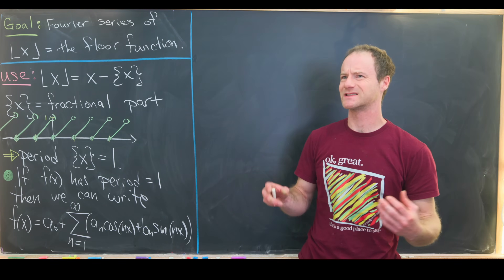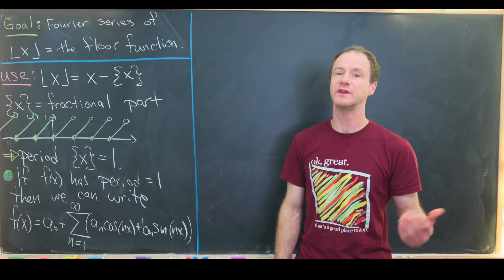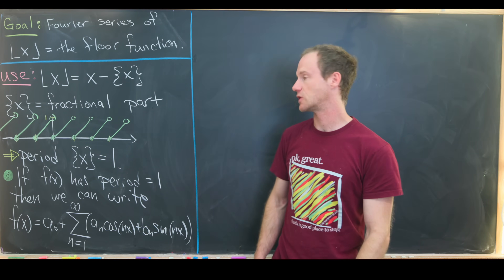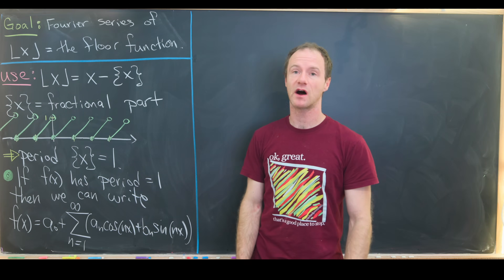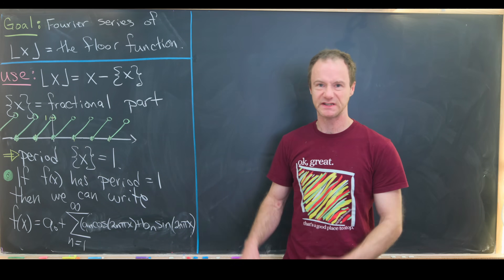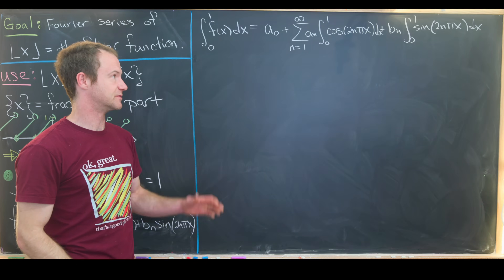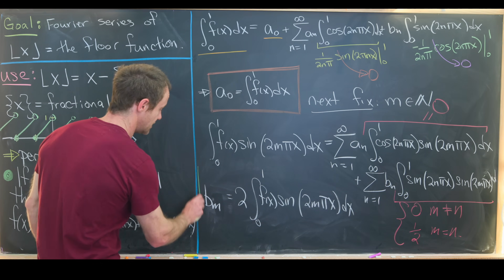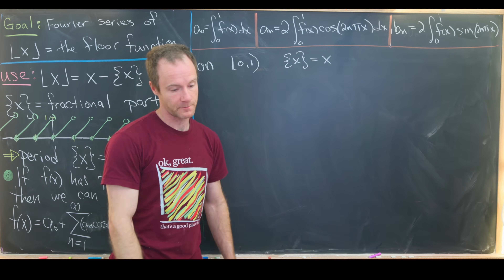A Fourier series of my favorite function!